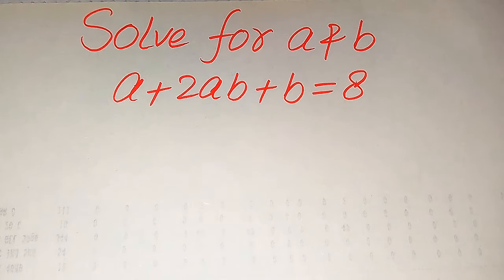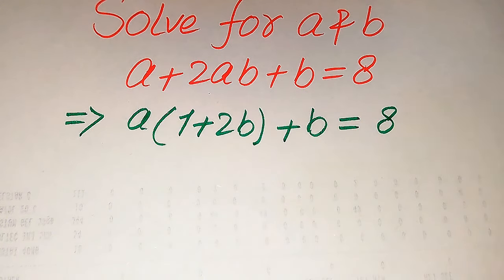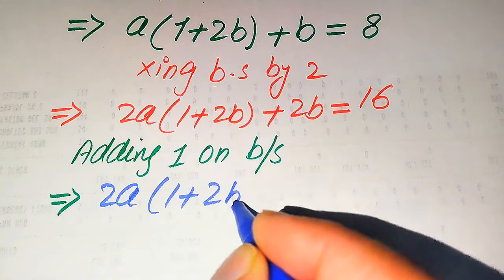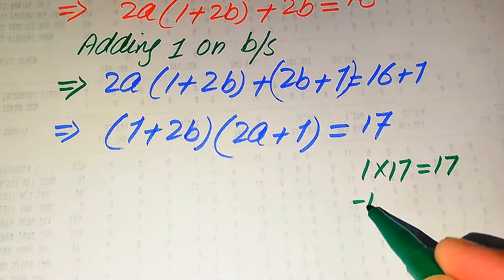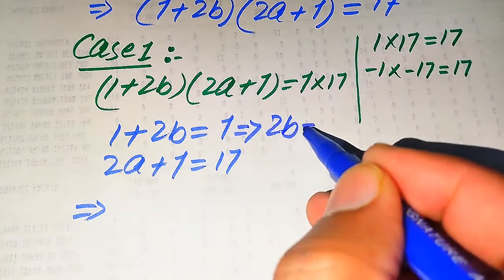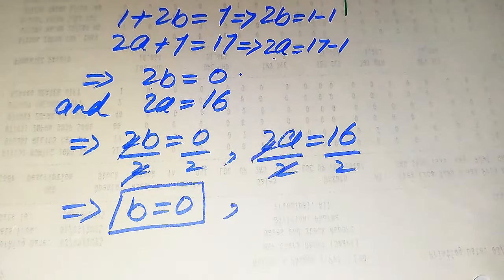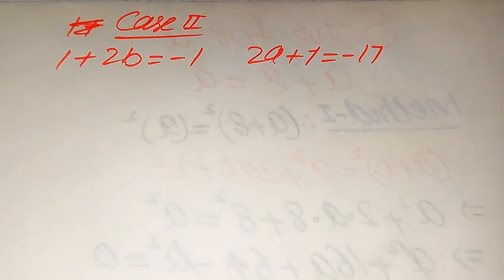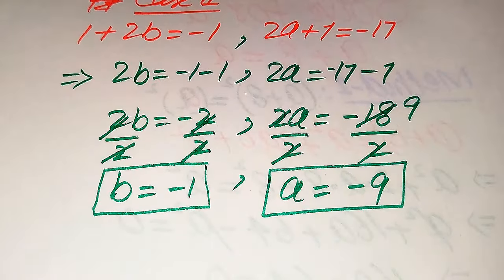Harvard University Interview Question | Find a & b?